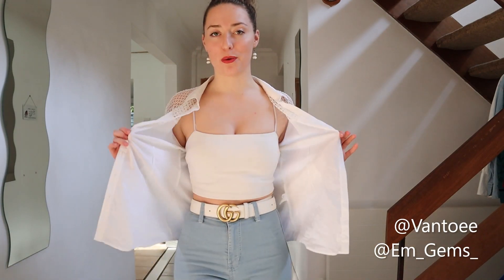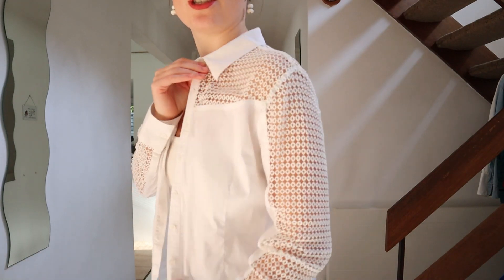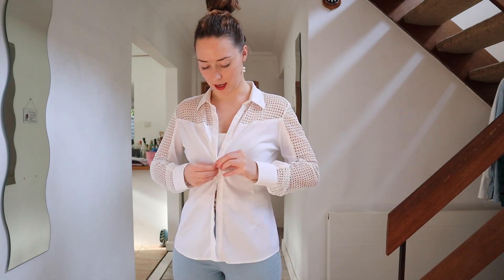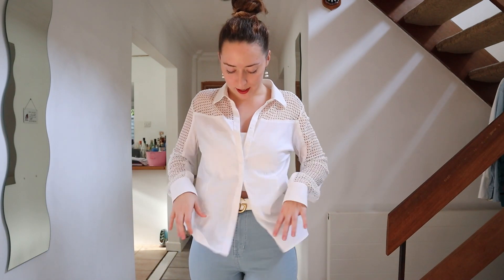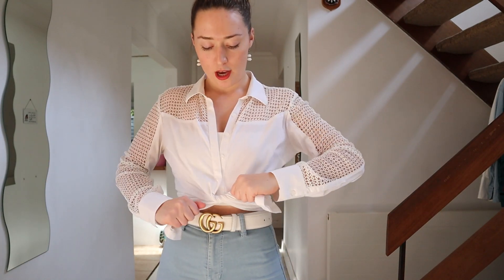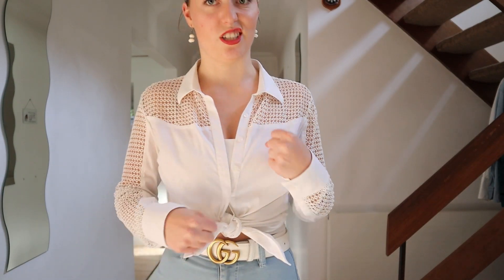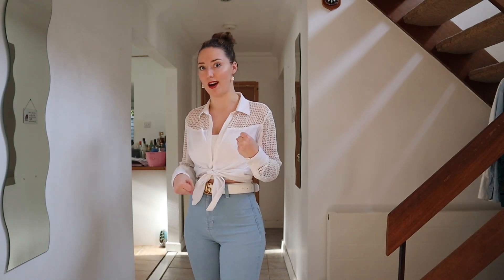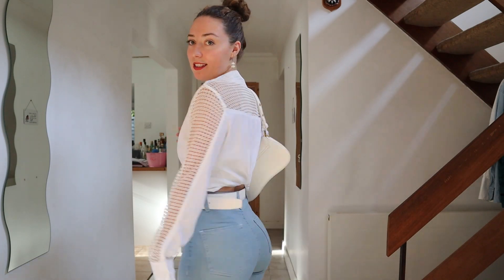Different Ways To Tie & Tuck in a Shirt!